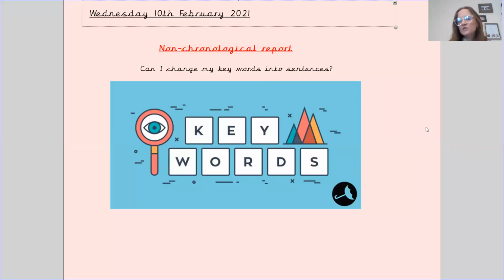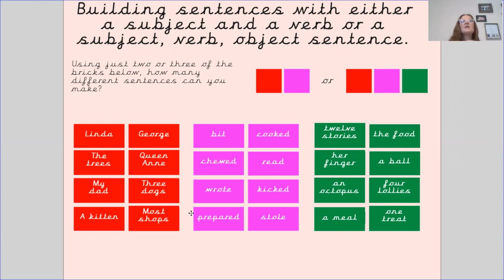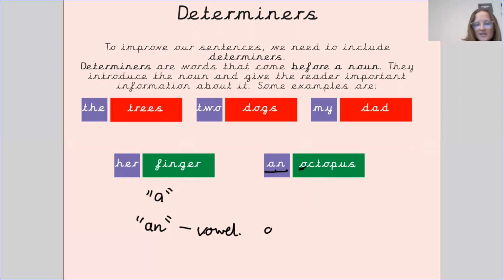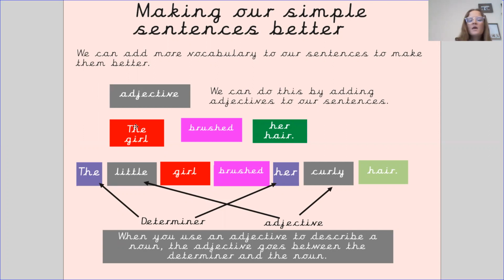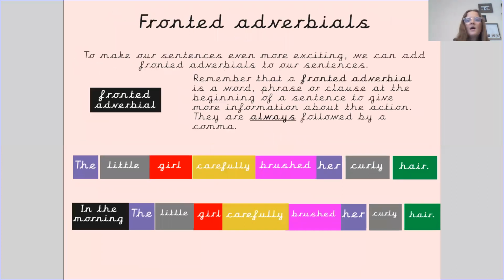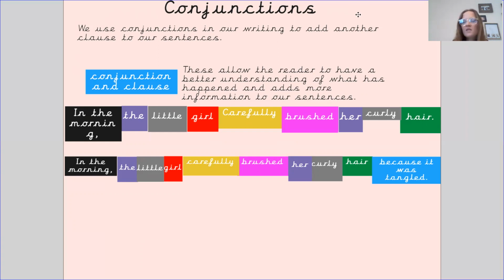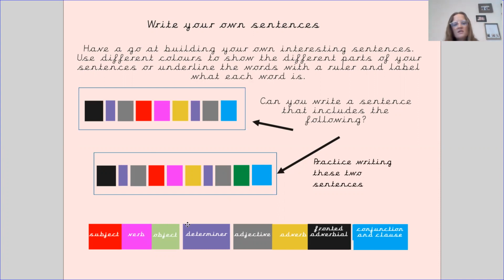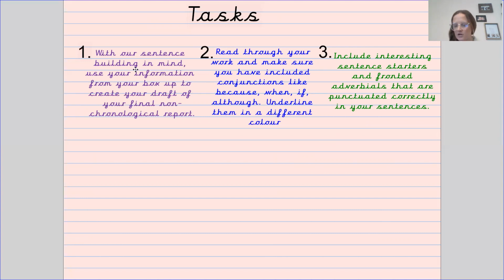Year 4 10th February English Mae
In this lesson, we will be looking closer at sentence structures and making our sentences better. We will then be turning our notes into a draft version of our final non chronological report. Please make sure your work is uploaded onto Tapestry by 4pm.